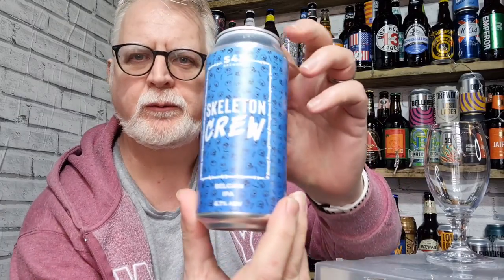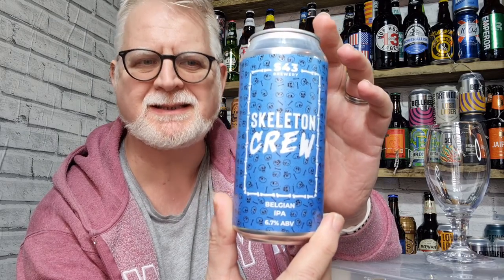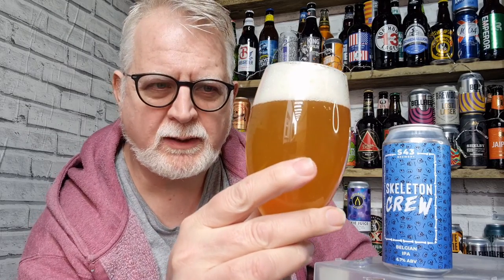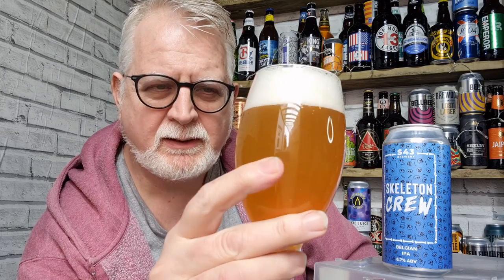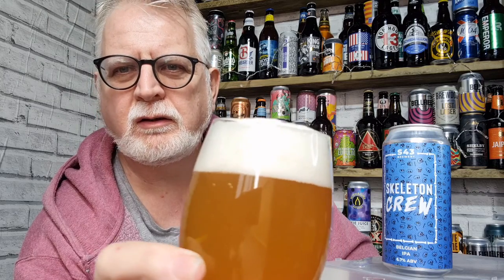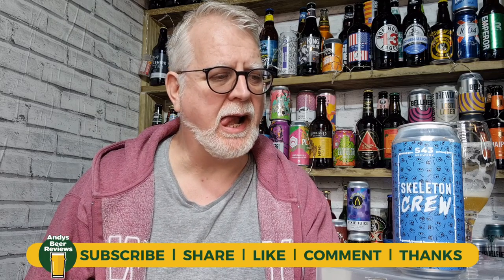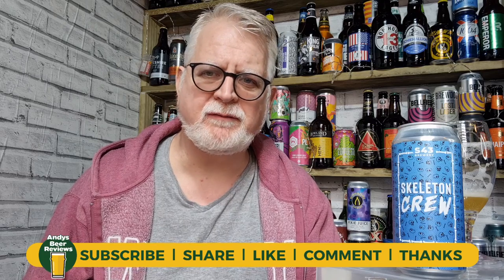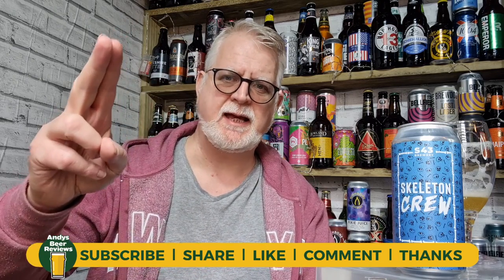Skeleton Crew Belgian IPA from S43 Brewery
6.7% ABV Belgian IPA from S43 Brewery in Coxhoe, County Durham.